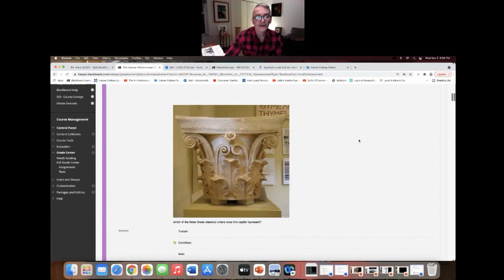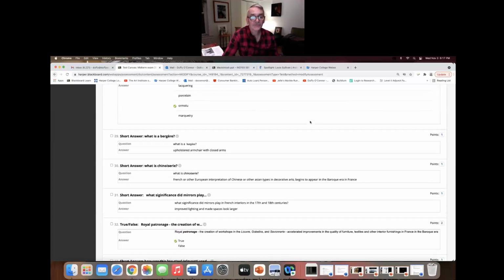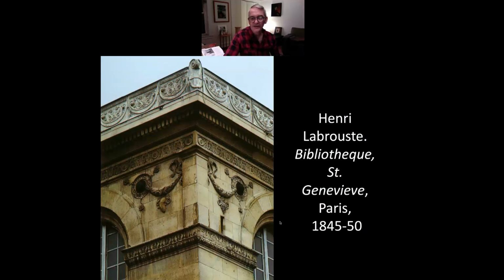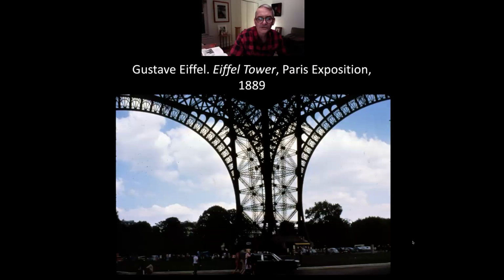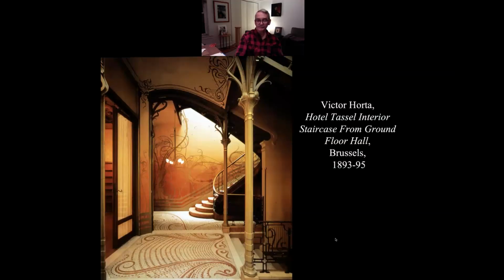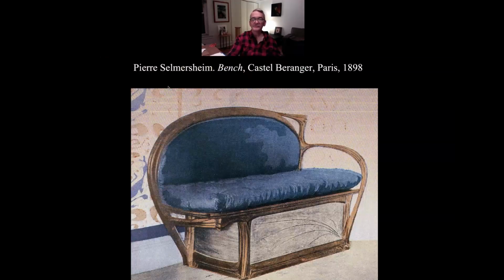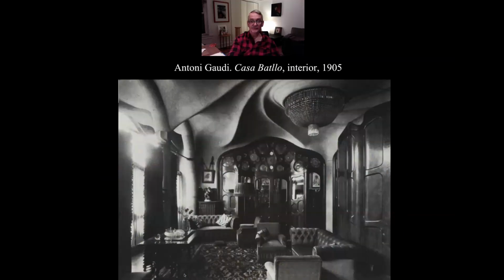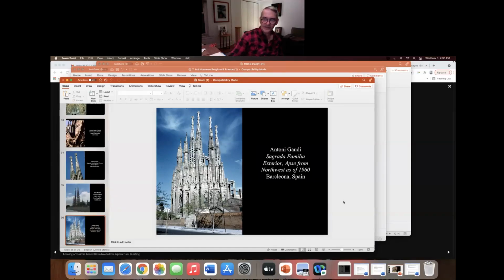November 3 part 1 History of Furniture and Interiors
Mackintosh